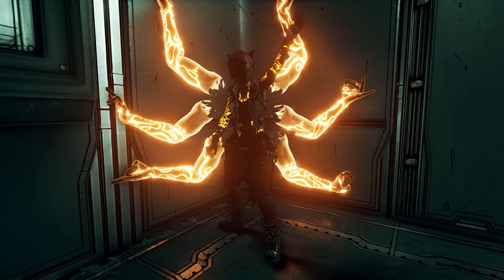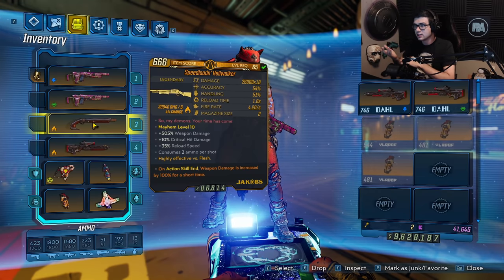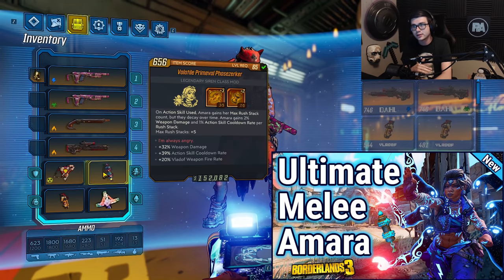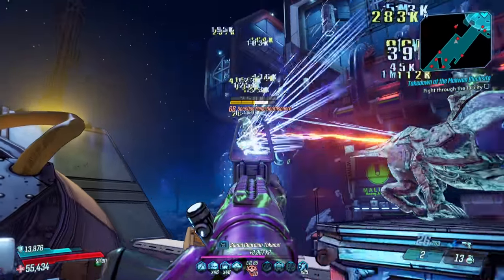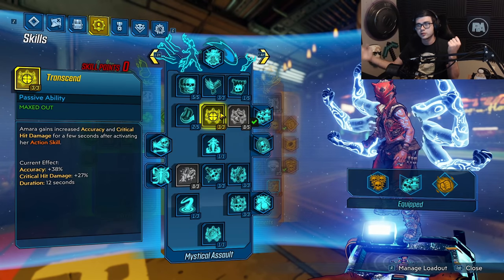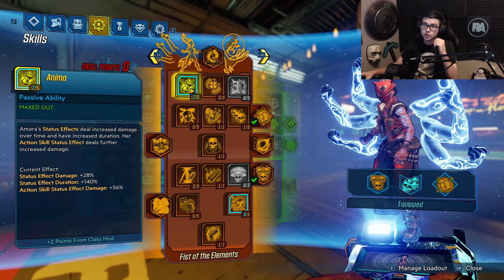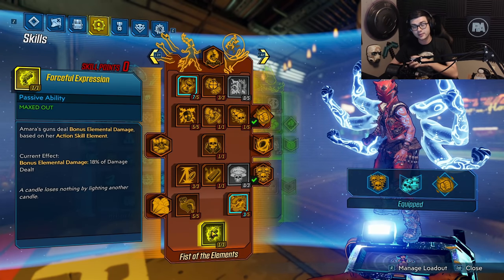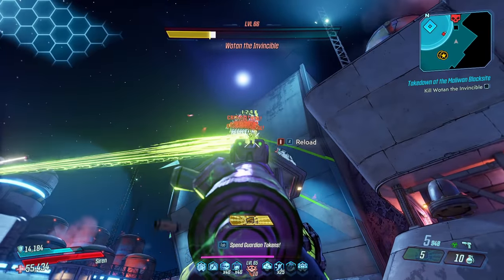Ultimate Phasegrasp Amara Build | Save File | Level 65 | Mayhem 10 | Borderlands 3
Just like my Ultimate Phasecast Amara I wanted to do one for Phasegrasp! This build will allow you to get through anything in the game with ease!